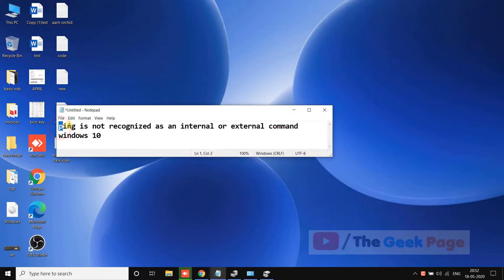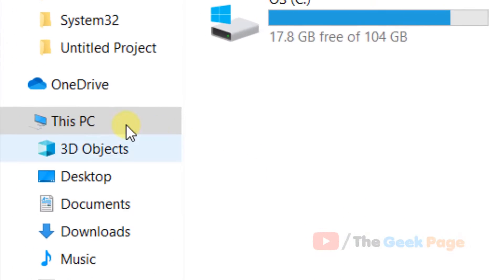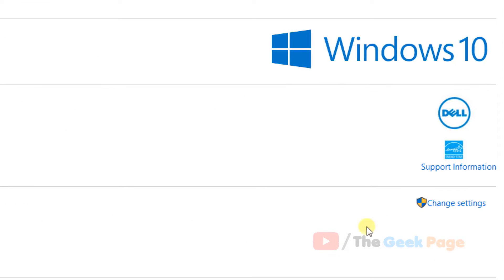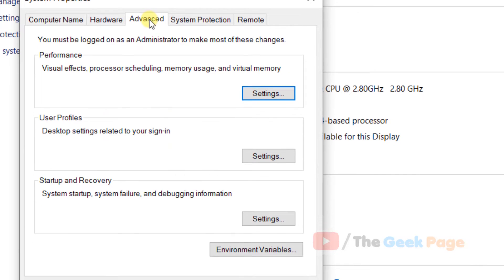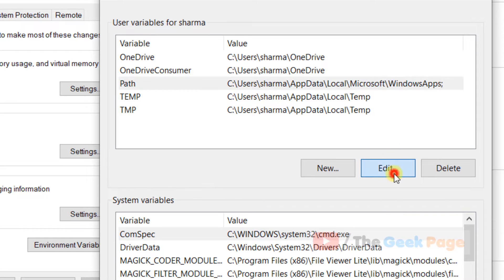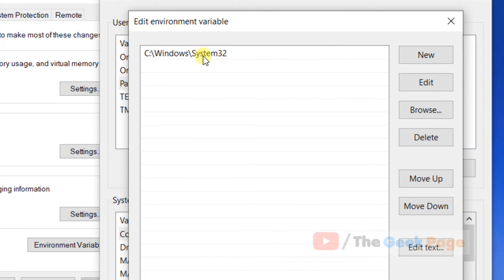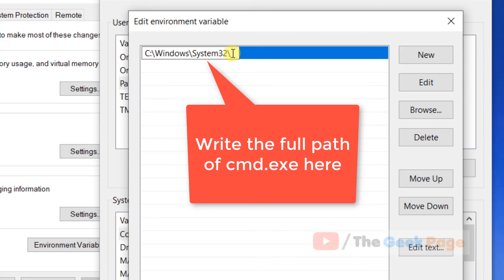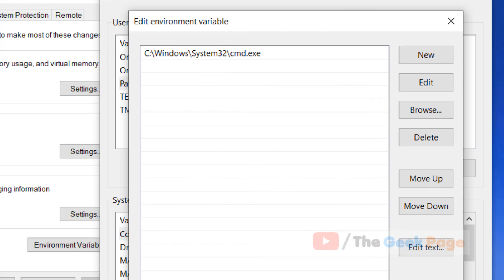Ping is not recognized as an internal or external command in Windows 10